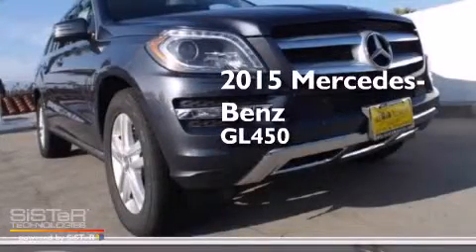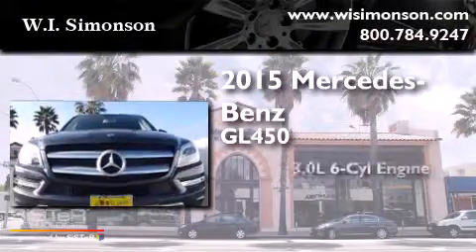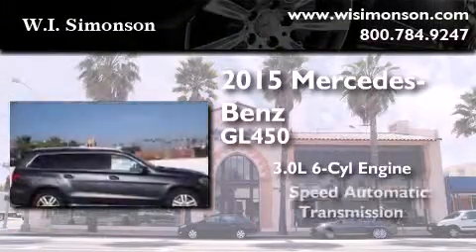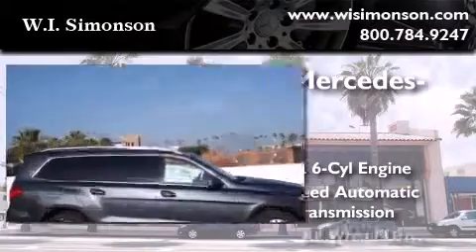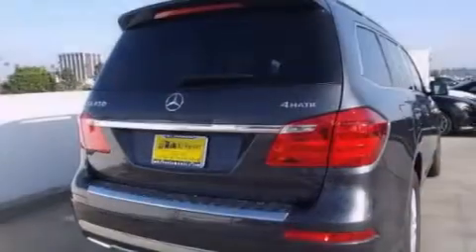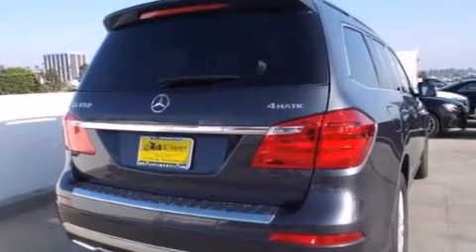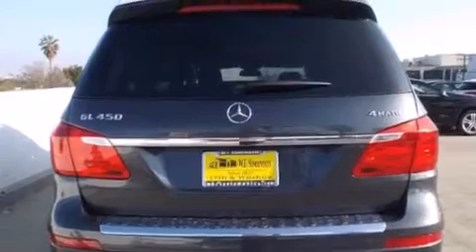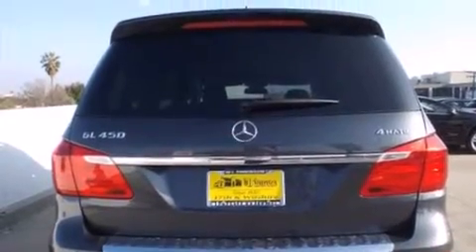2015 Mercedes-Benz GL450 4MATIC Santa Monica CA 90403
We have been honored to serve the Santa Monica CA area , we promise that your experience at our dealership will exceed your expectations ! Year : 2015 Make : Mercedes-Benz Model : GL450 Engine : 3.0L V-6 cyl Trans . : 7 speed automatic Exterior : Tenorite Gray Metallic Miles : 11 Interior : Black Stock : FA532980 W.I. Simonson 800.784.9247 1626 Wilshire Blvd Santa Monica , CA 90403